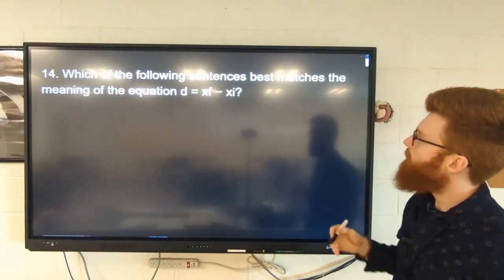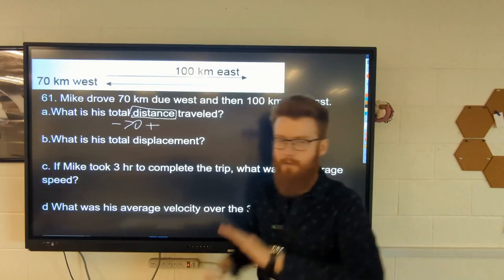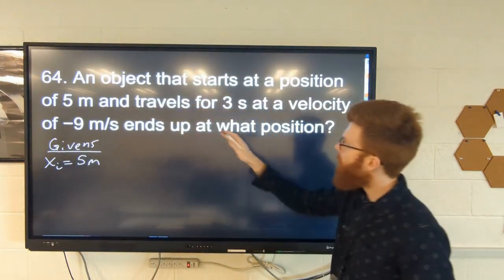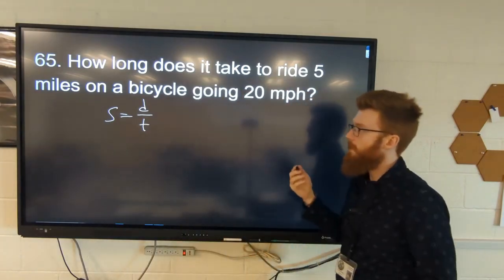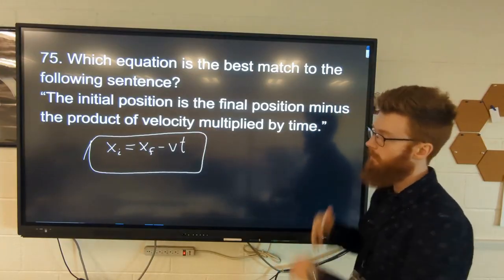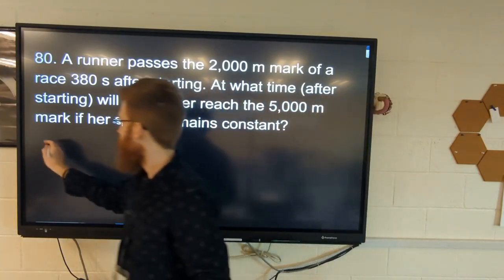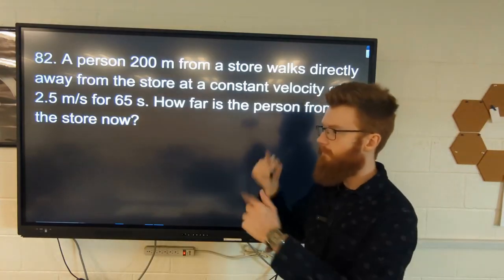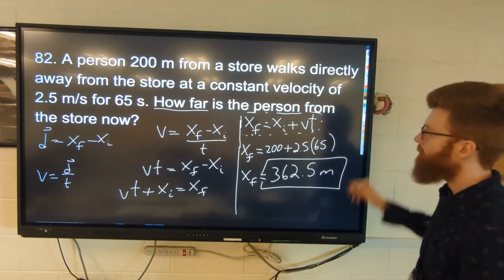Position, Displacement, Speed, and Velocity Examples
Here's another old video with fully worked examples. Great for reviewing.